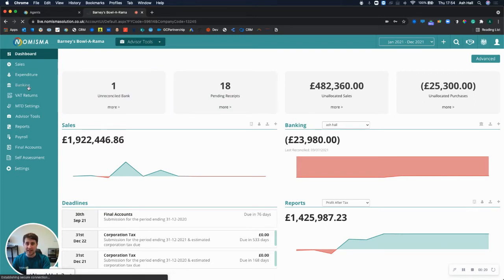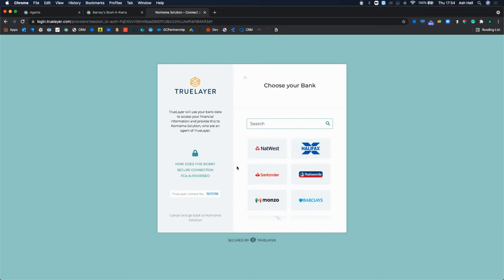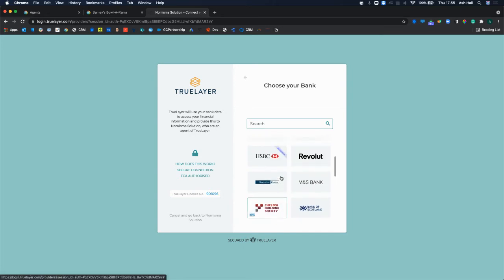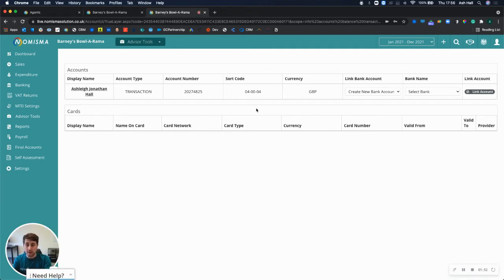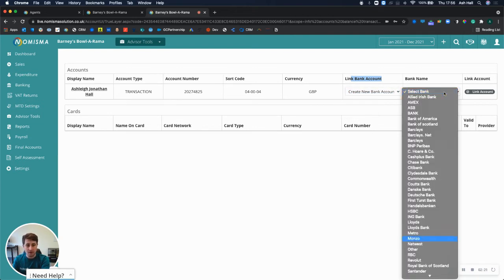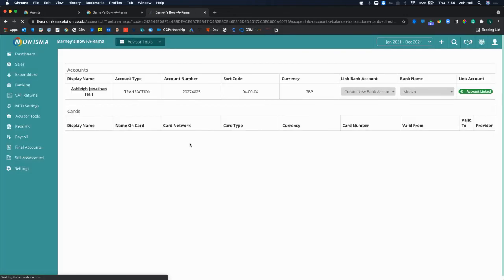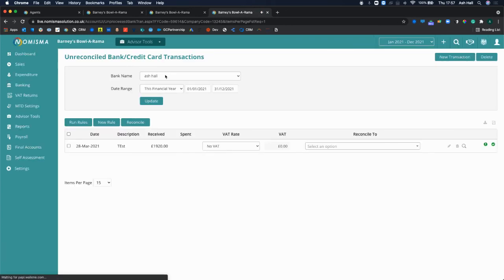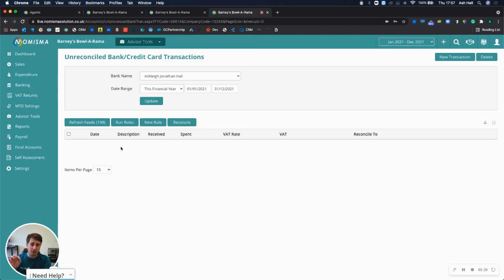How to connect your bank account to Nomisma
In this video Ash shares how you can connect your own bank account directly to the Nomisma platform. This will allow you to streamline the bank reconciliation process and make it more efficient than ever before!

If you'd like to find out more about how Nomisma works, do get in touch: